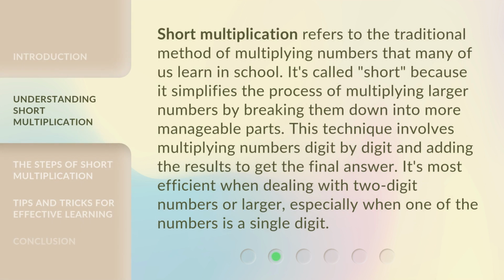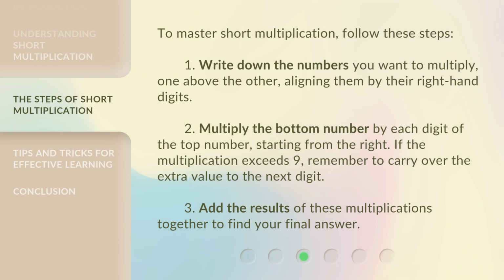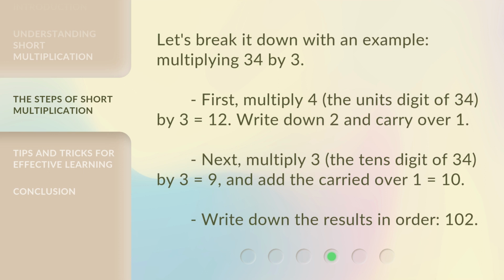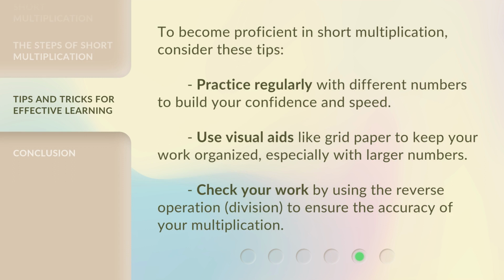Mastering Short Multiplication: A Simple Guide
00:00 • Introduction - Mastering Short Multiplication: A Simple Guide
00:40 • Understanding Short Multiplication
01:13 • The Steps of Short Multiplication
02:18 • Tips and Tricks for Effective Learning